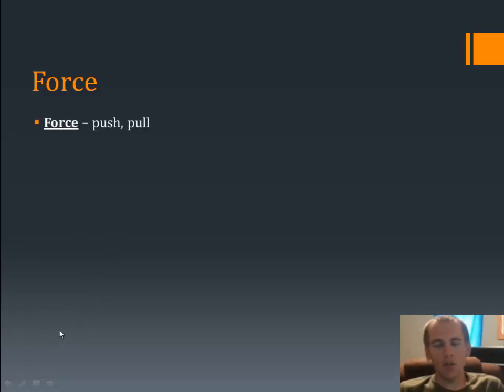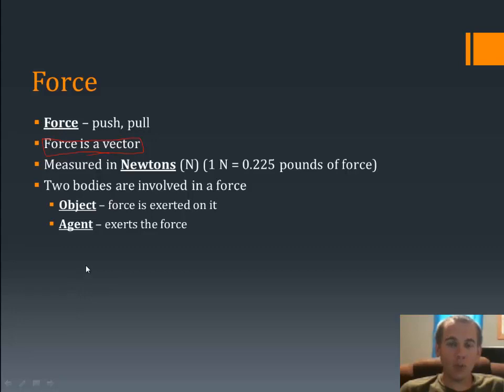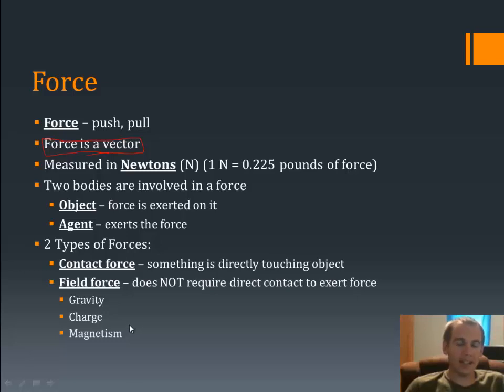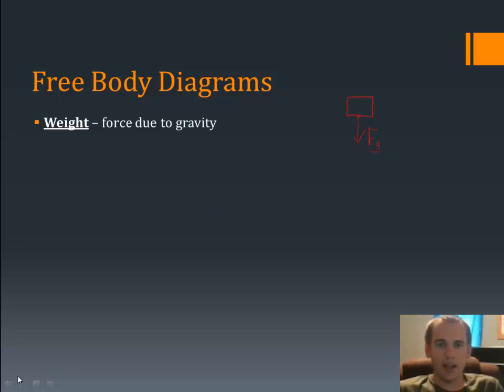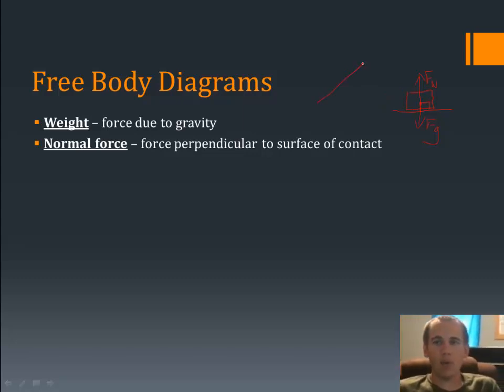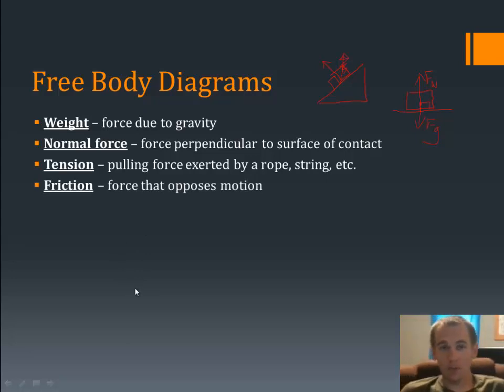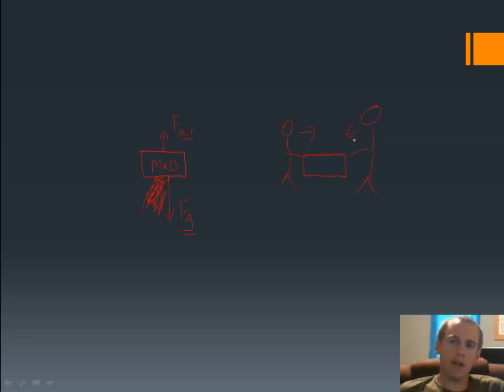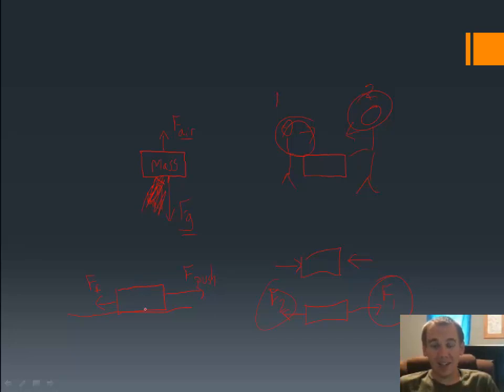4.1 Intro to Force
Intro to force and free body diagrams